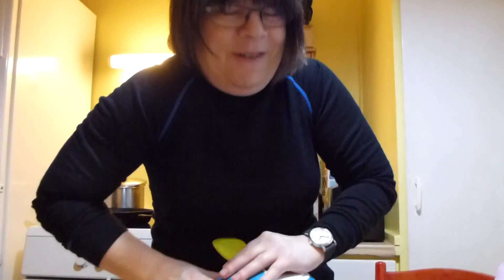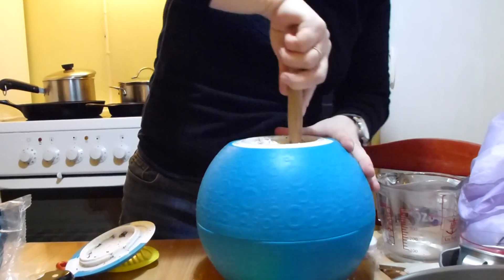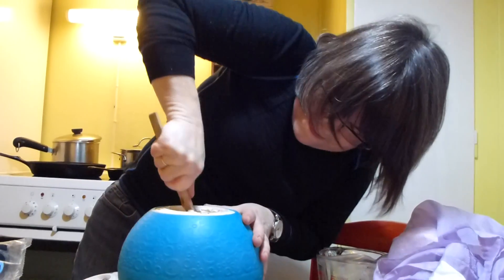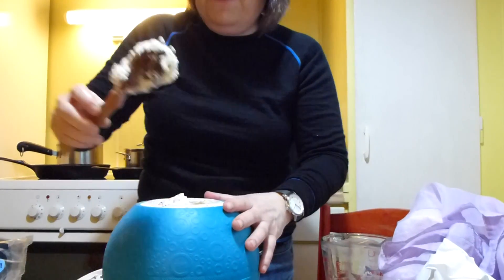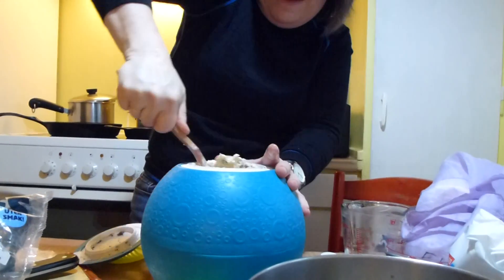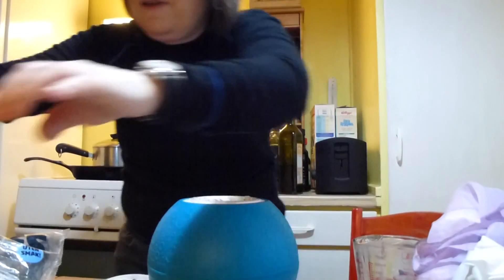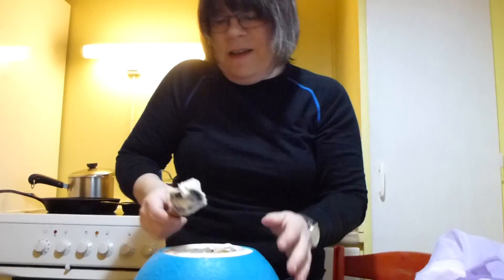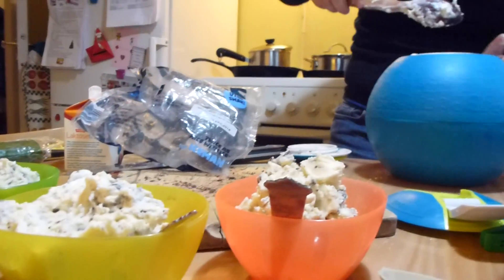Ella making ice-cream scraping down the ice-cream